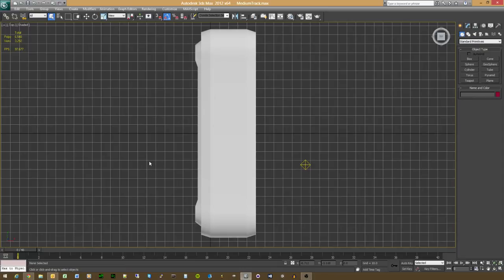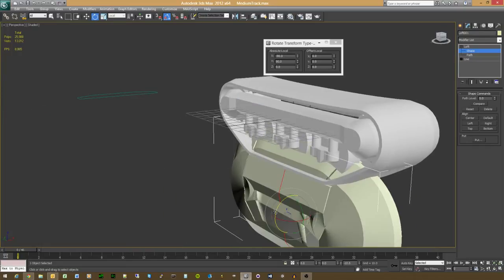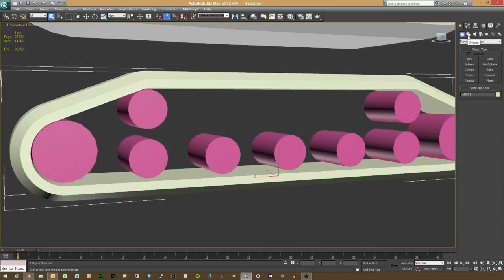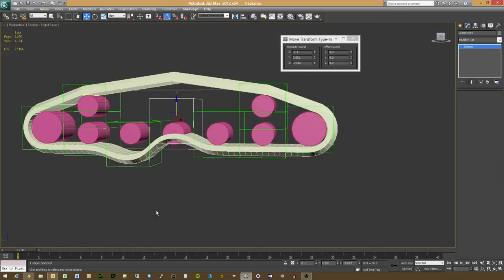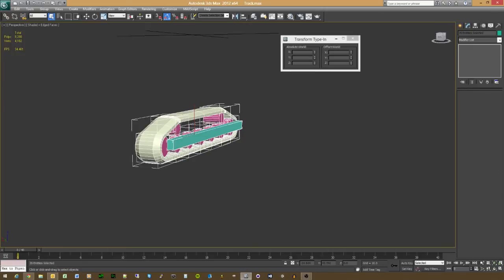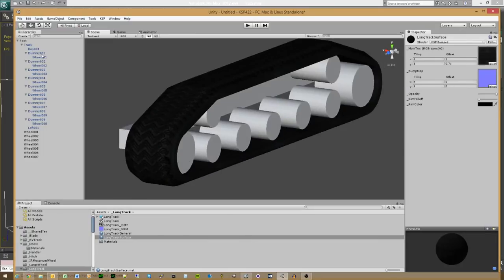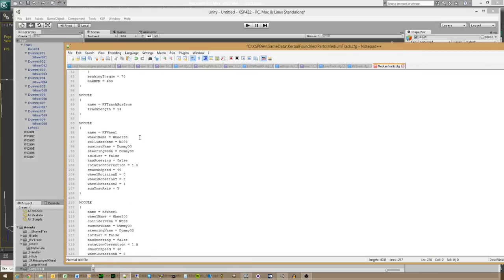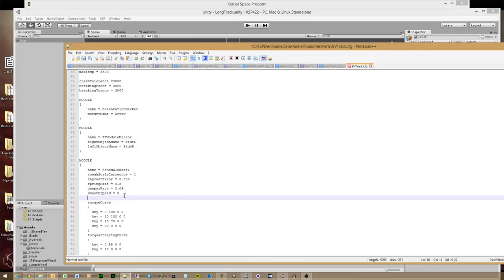KSP Track setup tutorial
A tutorial on how to create tracks in KSP using the Kerbal Foundries plugin.